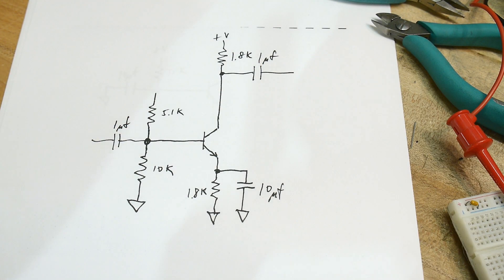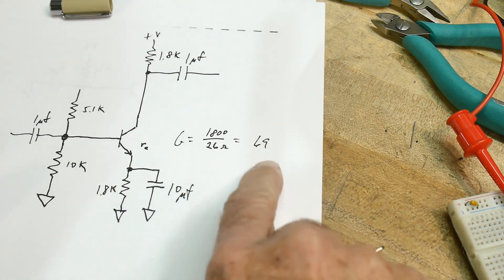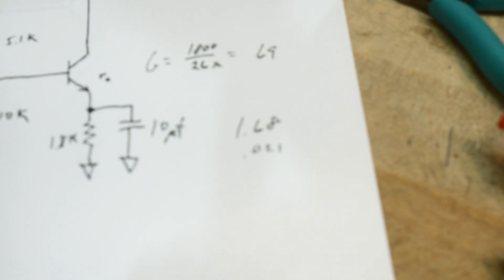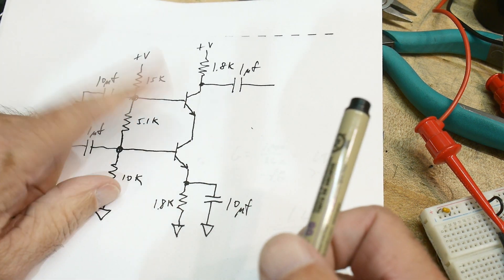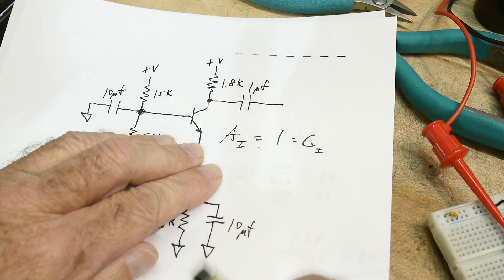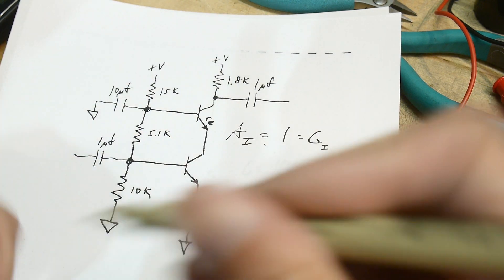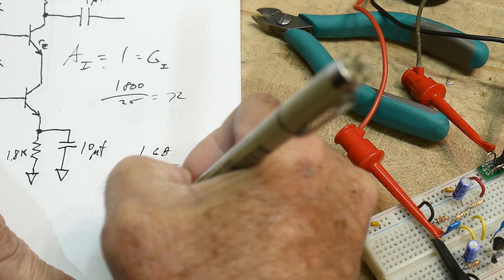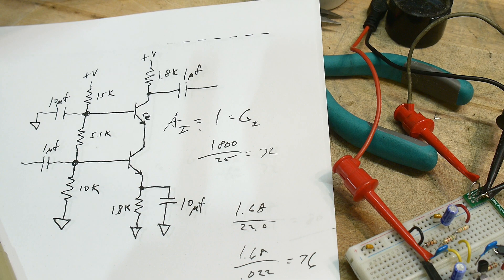#1770 Cascode Amplifier (part 2 of 2)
Episode 1770
how to calculate gain. hint: common base